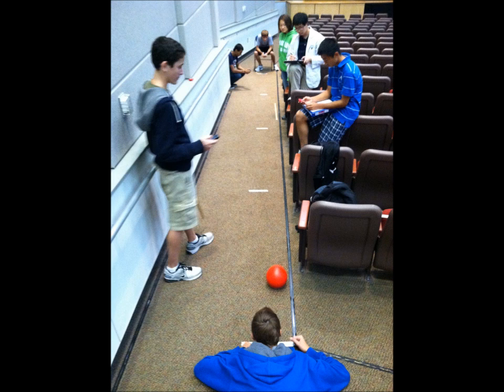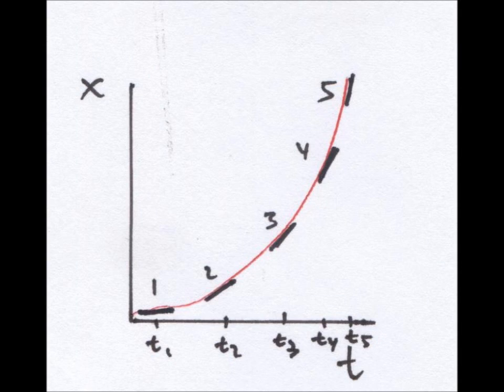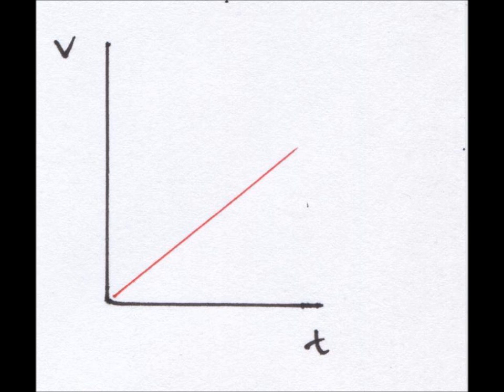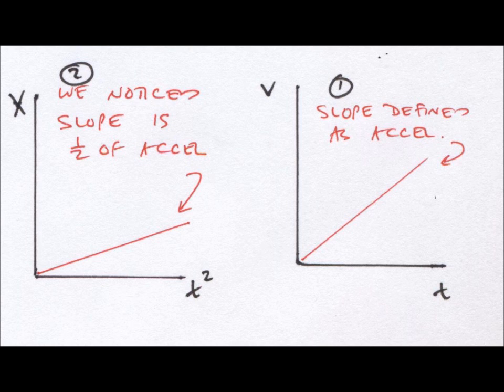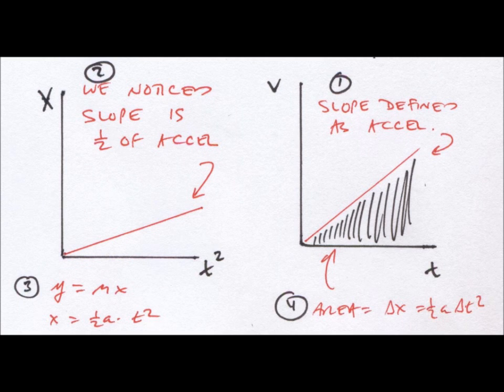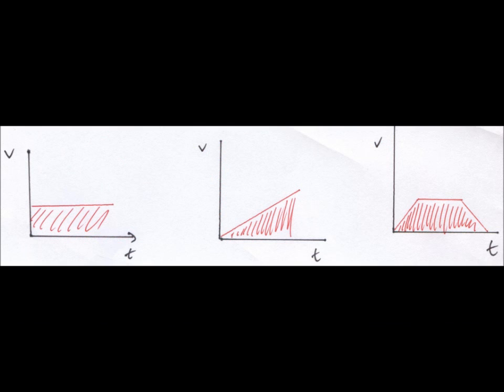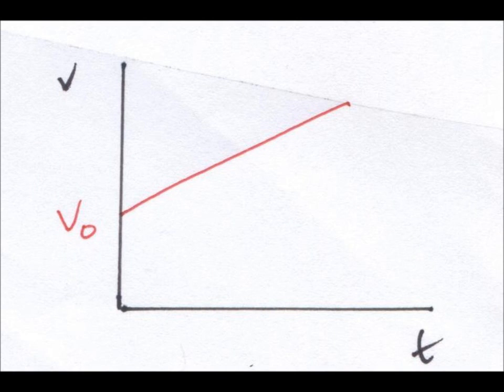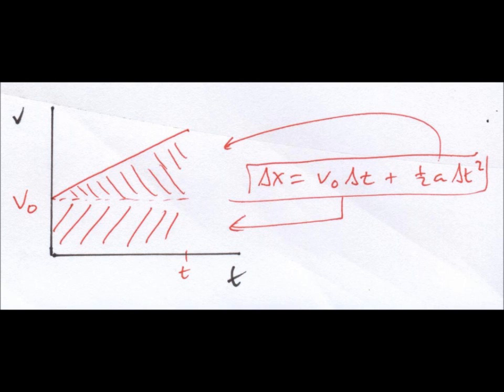uniform accel model physics 9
acceleration ideas